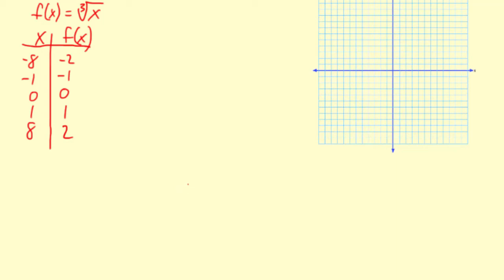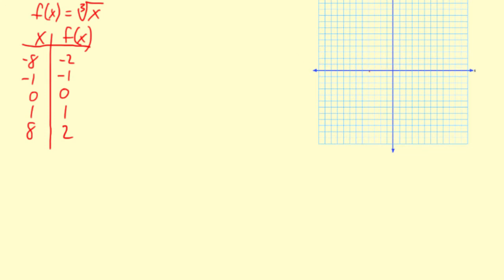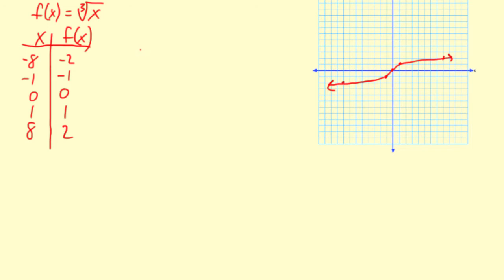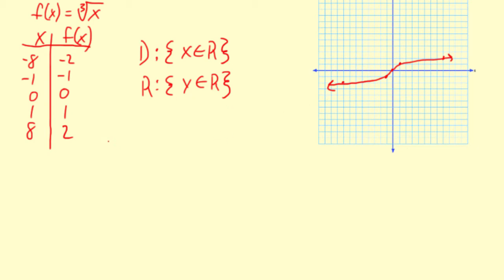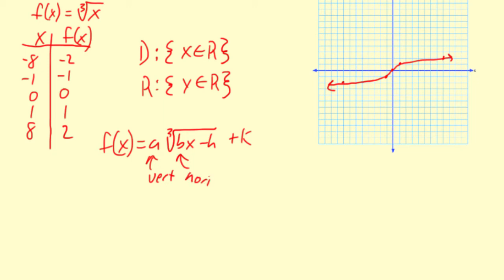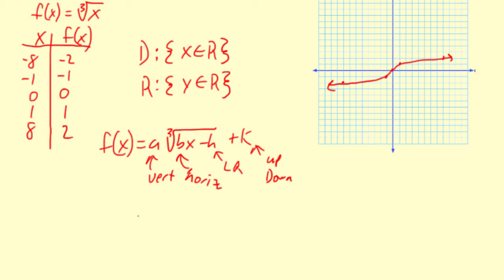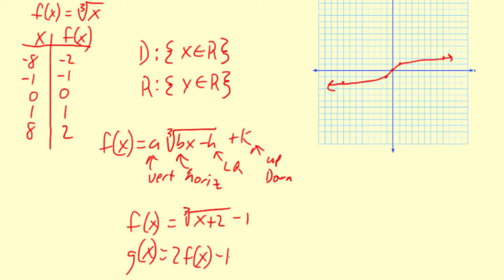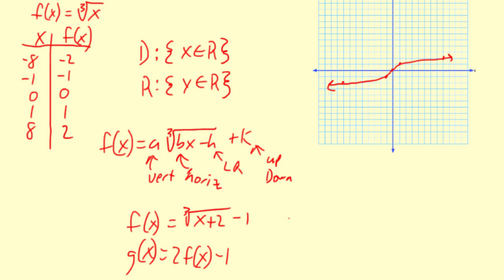Big Picture Cube Root Functions